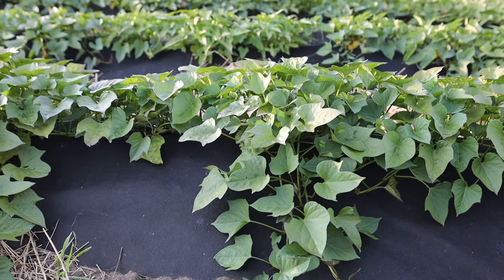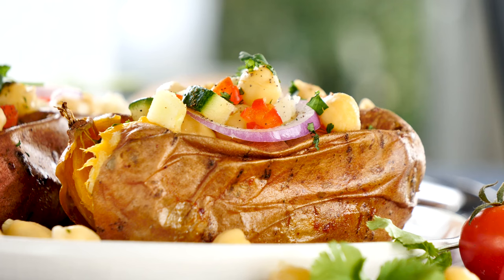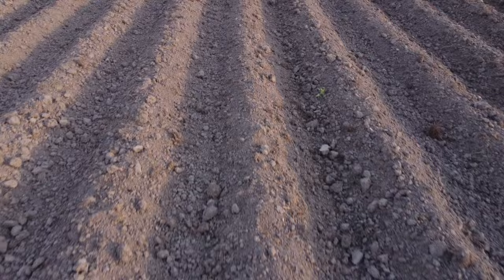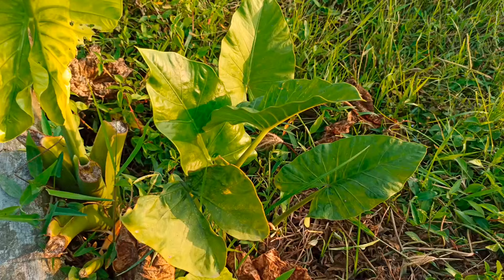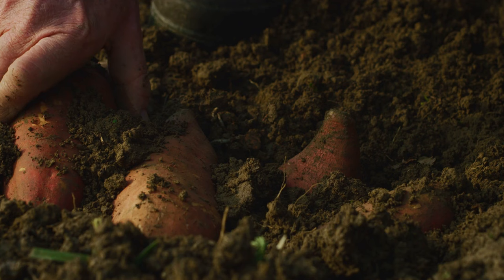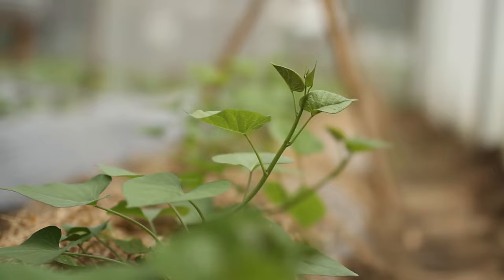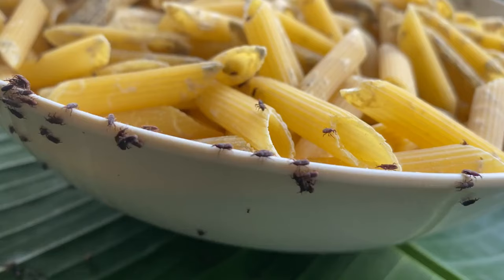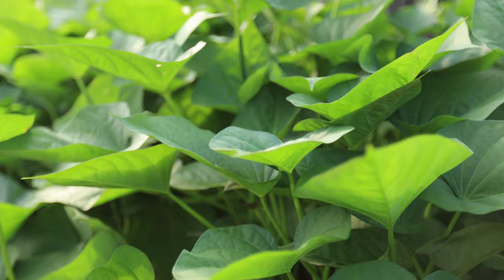How To Plant Sweet Potatoes - The Ultimate Guide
Ready to dive into the world of sweet potato cultivation? In this detailed video, we bring you the ultimate guide to growing sweet potatoes, encompassing everything you need to know for nurturing healthy and delicious sweet potato crops. From selecting the best sweet potato varieties to soil preparation, we cover all the crucial steps. We guide you meticulously through planting, watering, and fertilizing methods, ensuring you have a clear roadmap for the entire sweet potato growing journey.

In addition, we delve into identifying and managing common pests and diseases that could affect your sweet potatoes, equipping you with the knowledge to protect your crop. We also share invaluable tips for when and how to harvest your sweet potatoes, as well as effective storage techniques to maximize their shelf life.

Whether you're an experienced gardener or just beginning your planting endeavors, this video is packed with useful insights and hands-on advice to help you excel in growing sweet potatoes. Seize the opportunity to revel in the joy of harvesting your own homegrown sweet potatoes – watch now and begin your sweet potato growing adventure today!